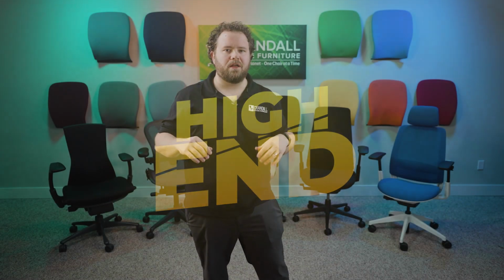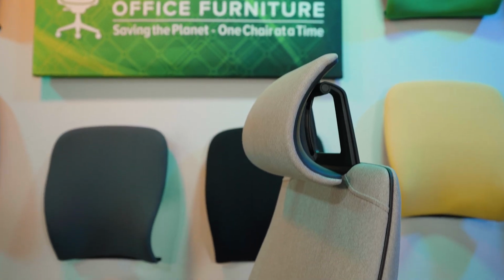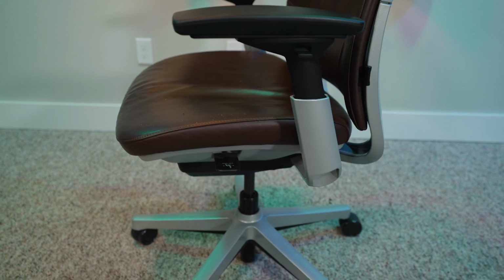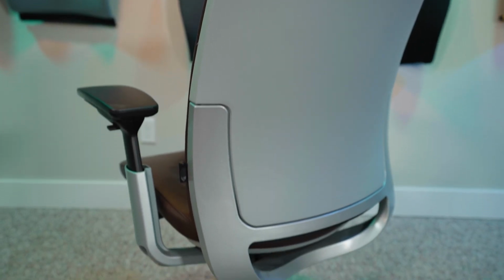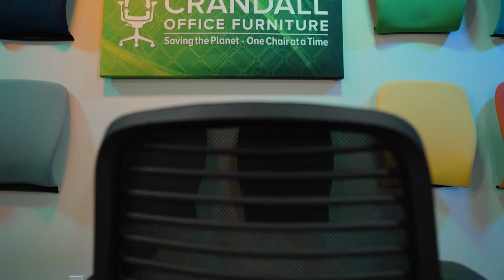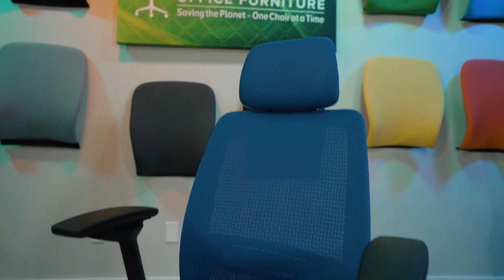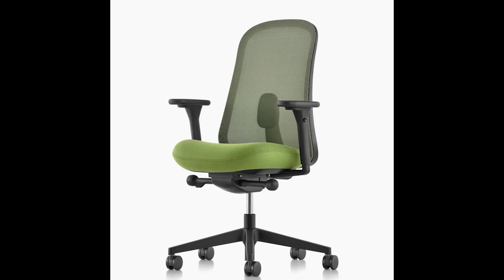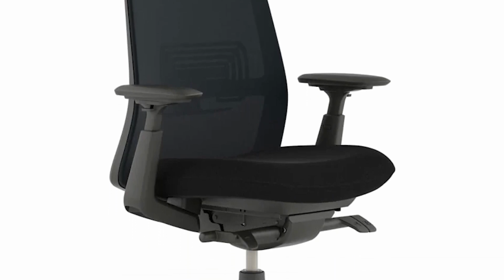Best Black Friday Deals on Office Chairs for 2022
Table of Contents:
0:00 Intro
1:17 High End
2:38 Mid Tier
3:59 Budget

Our High-End Chair Picks:
➤ Steelcase V2 Leap:

Our Mid-Tier Chair Picks:
➤ Steelcase Amia:
➤ Haworth Zody

Our Budget Chair Picks:
➤ Steelcase Series 1:

Crandall Office Furniture has been remanufacturing Steelcase & Herman Miller office chairs since 2002, and since then has grown to become the largest remanufacturer of high-end office seating in the United States. We see and work on thousands of these chairs every year, which gives us a unique insight into how they stand up to long term use, where they fail, and how to fix them. If you're looking to learn more about high end seating, you're in the right place!

► Learn More About our Remanufactured & Refurbished Chairs and our company